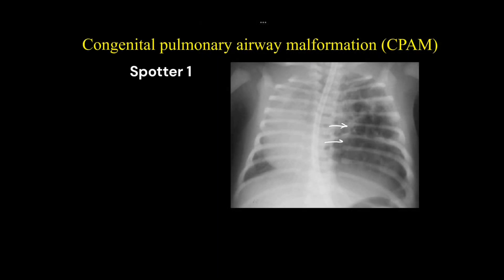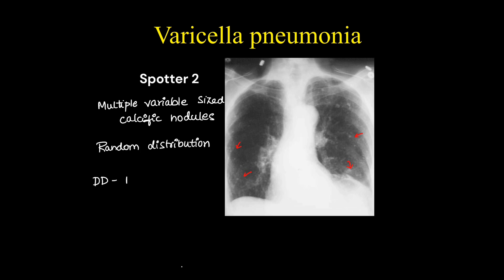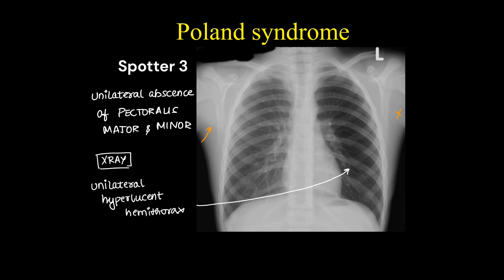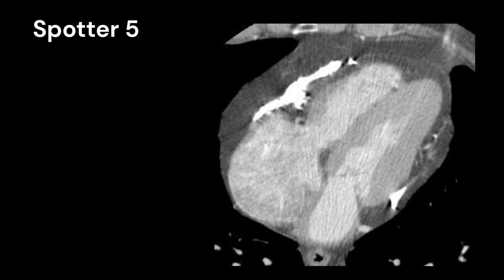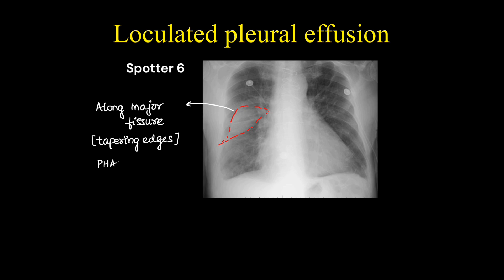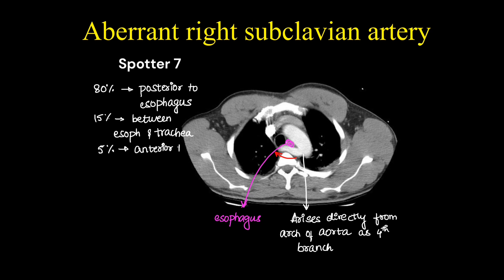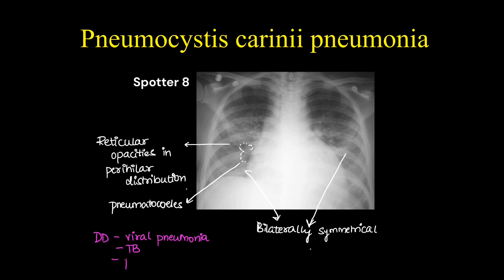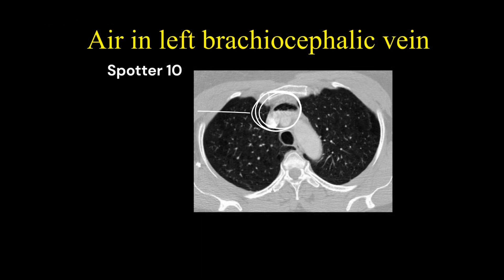RADIOLOGY SPOTTERS- CHEST SET 1 with discussion. MD/DNB/ DMRD exam pattern cases. Radiology defined